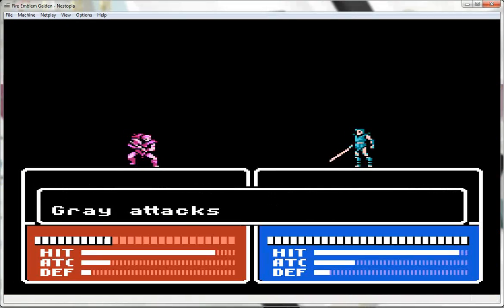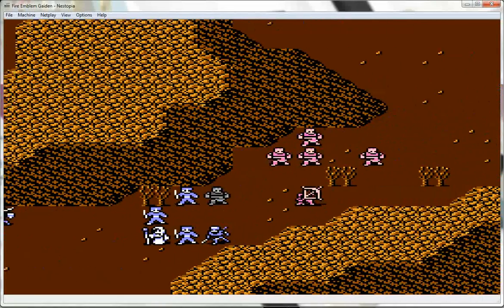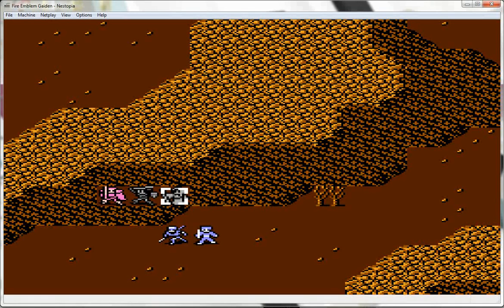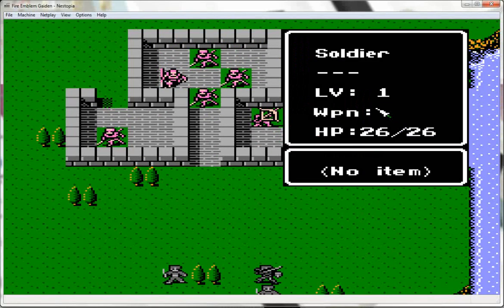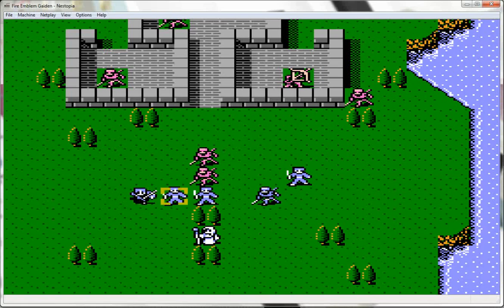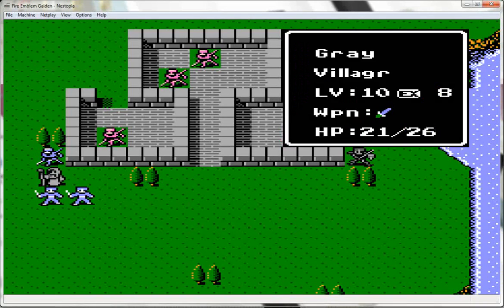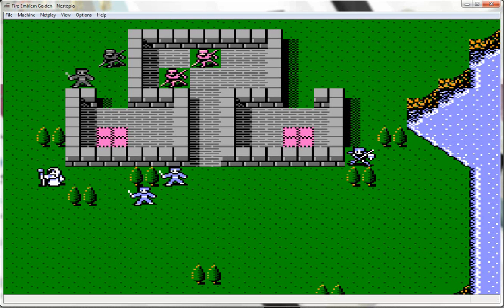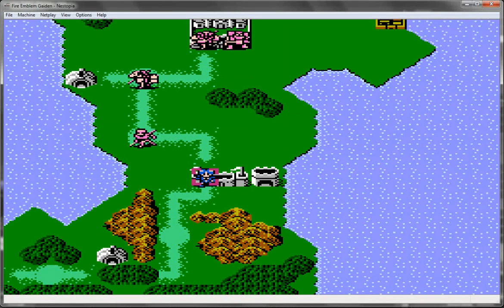Let's Play Fire Emblem Gaiden - Episode 2: Good for Them.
Episode 2 of Fire Emblem Gaiden. This episode covers Ram Valley and Southern Fort Battles.

Episode 2 Recap:
The Party sets out for Ram Valley and battles. "Almonjermone" and Silk make a remarkable team while the rest of the party circle-jerk each other in front of some enemies. At the South Fork battle, Alm attacks the archer while some other members play sack tap with the soldier on the left. Im guessing Cliff and Robin got hit a little too hard since they needed Silk to perform some healing arts on them balls. After the battle ended, the party moved into the prison chambers of the fort and came across Claire. Claire was the sister of Cleve, the leader of the liberation forces. In the next room, Alm found a thunder sword called Bolt which he kept for his own usage.